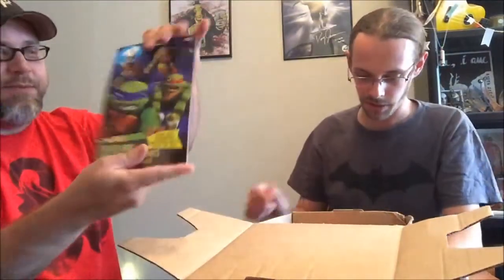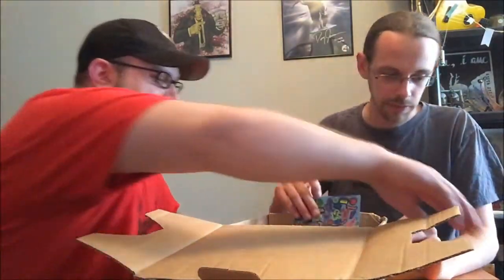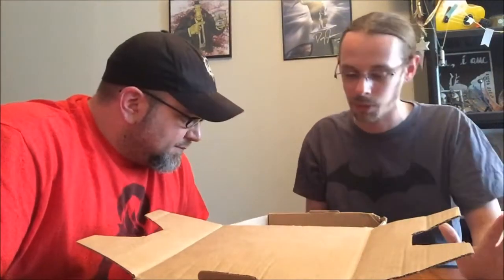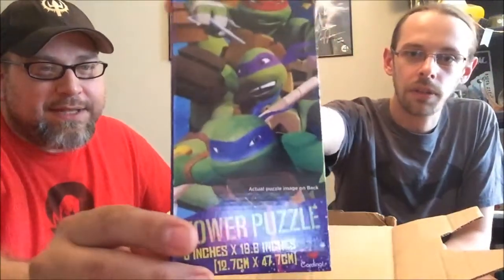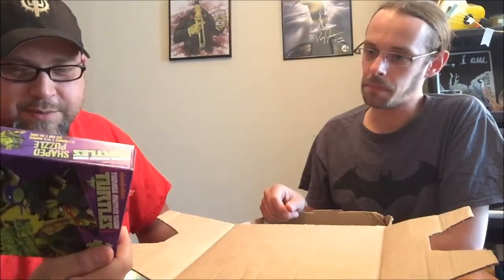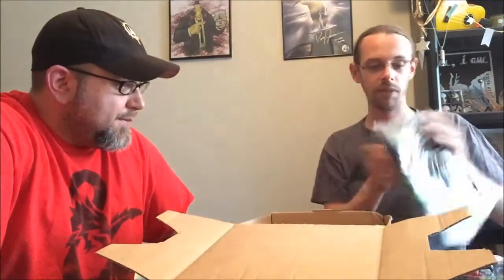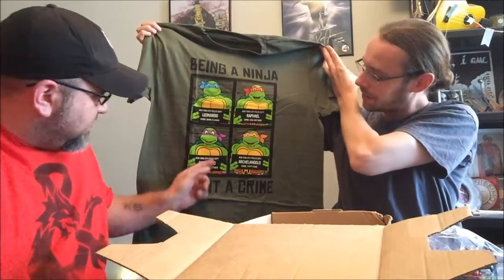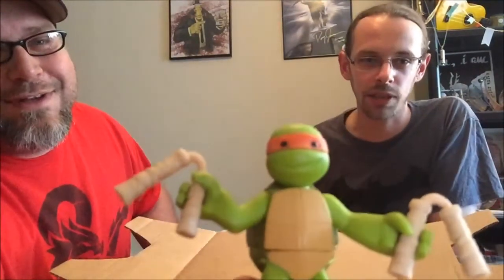TMNT Box unboxing June 2015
The Canned Air Podcast brings to you the first ever TMNT Box unboxing video for June 2015!
Don't forget to check our the podcast!